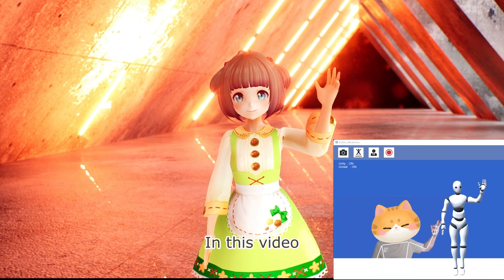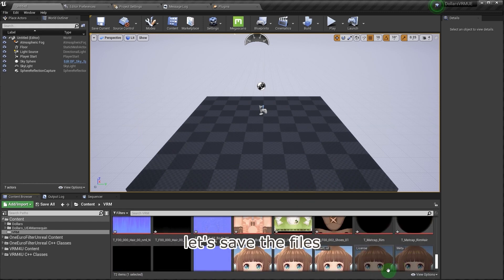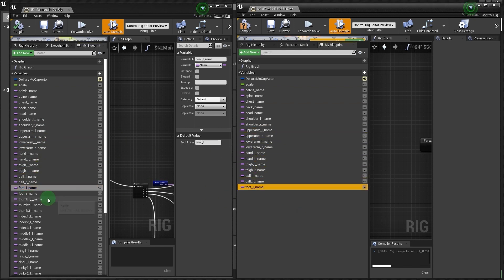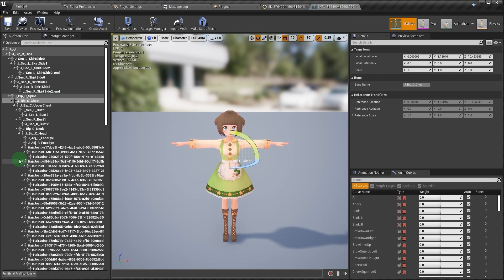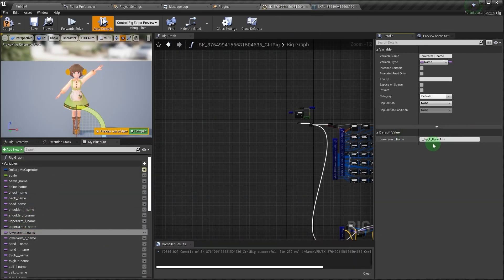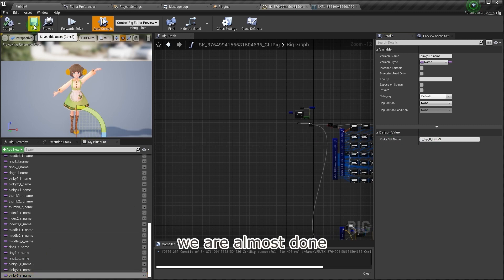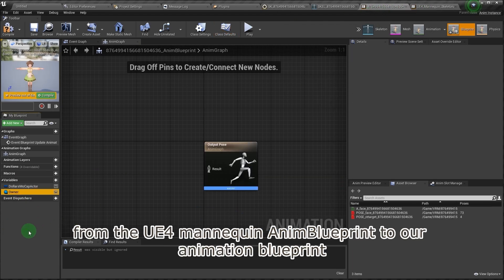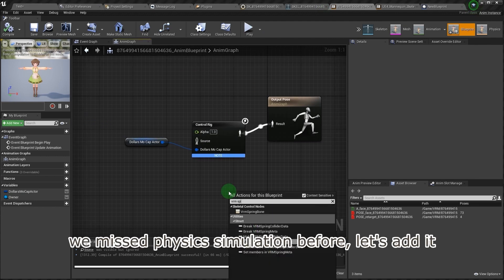VRM Markerless MoCap in UE (free sample project in desc)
Full-body motion capture with finger tracking using a web camera or video files in real-time